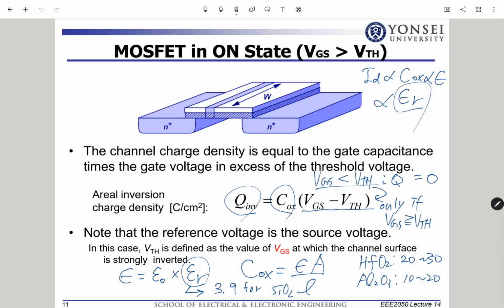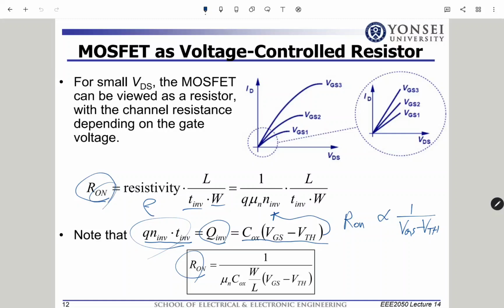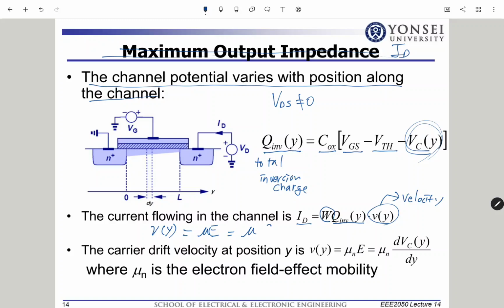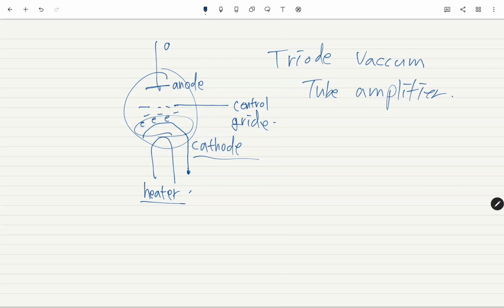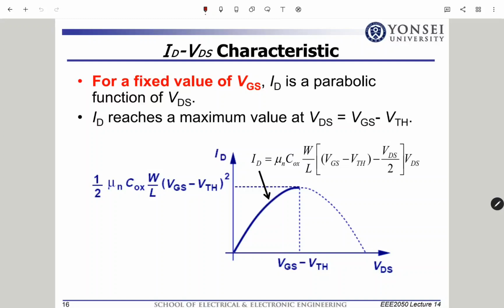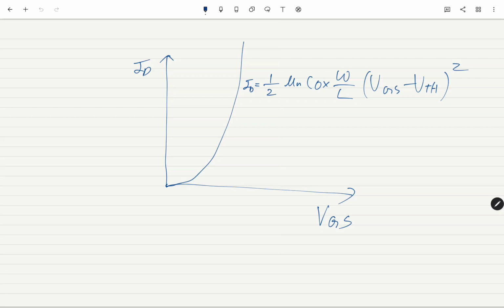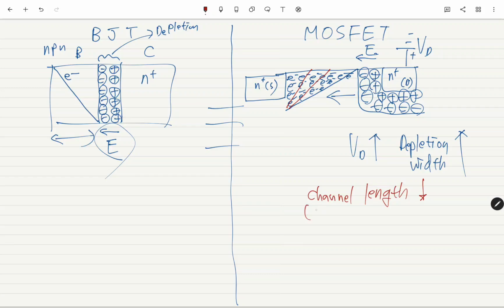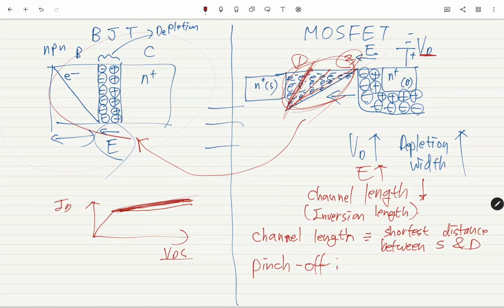Recorded Lecture 11 19 2024